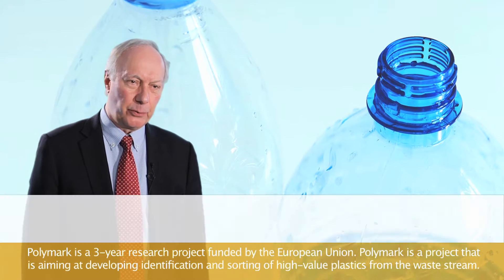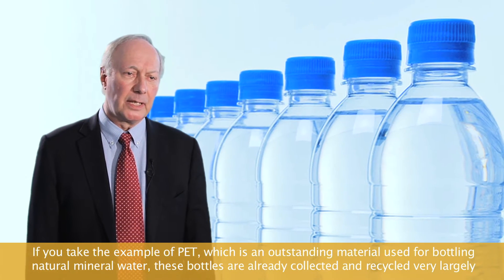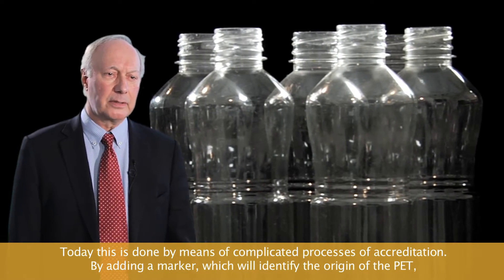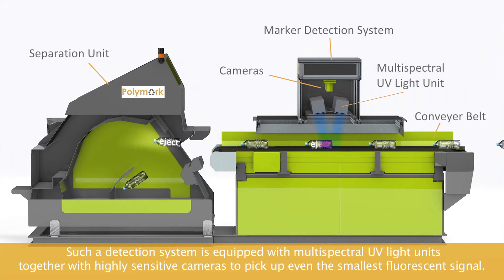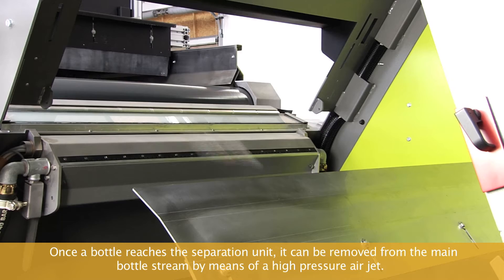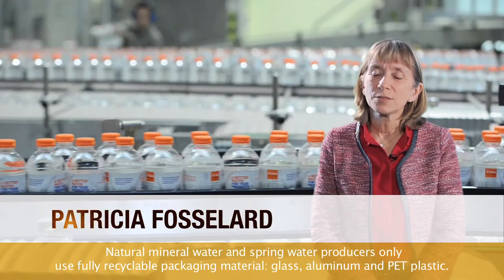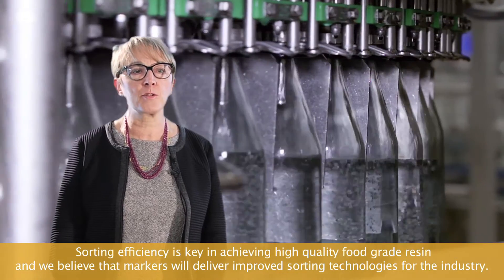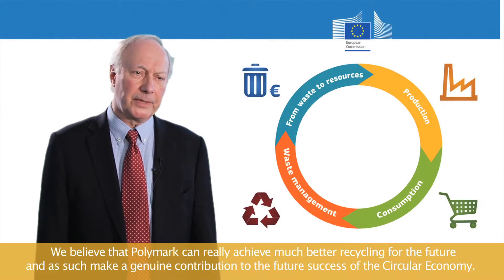Polymark EU Project Video 2017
PET is one of brand owners’ packaging materials of choice due to its outstanding performance in safely delivering products to consumers, its 100% recyclability and re-use capability. The Polymark project has developed a technology which maximises the value from recycling of this valuable resource while meeting EU rules on the re-use of food contact and non-food contact PET. It successfully distinguishes between food-contact plastics and non-food contact plastics and thus optimises the high-value waste stream. To find out more, watch the video